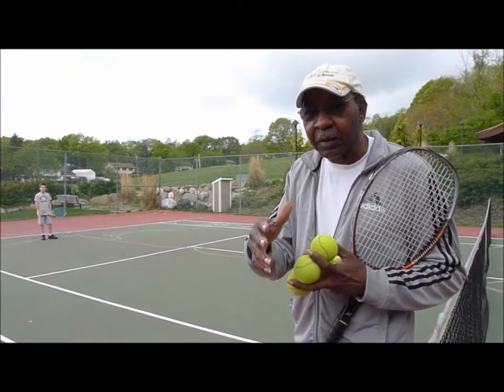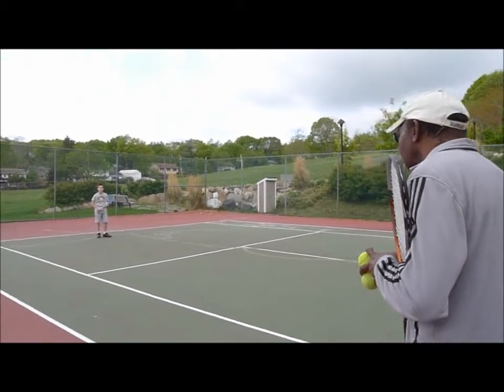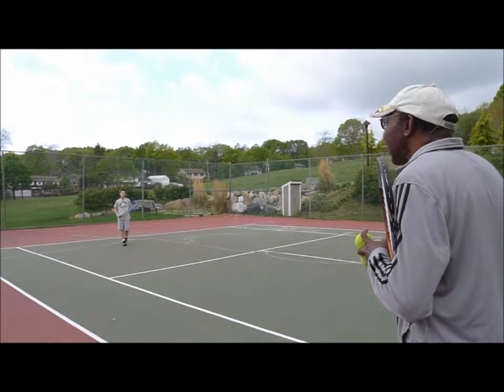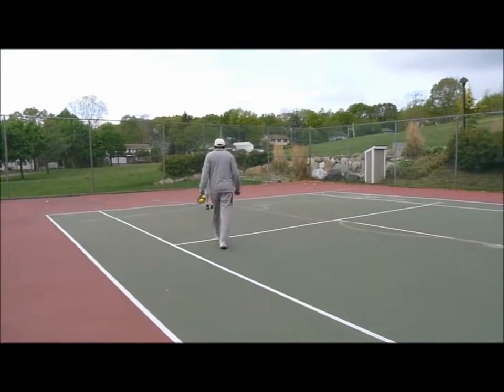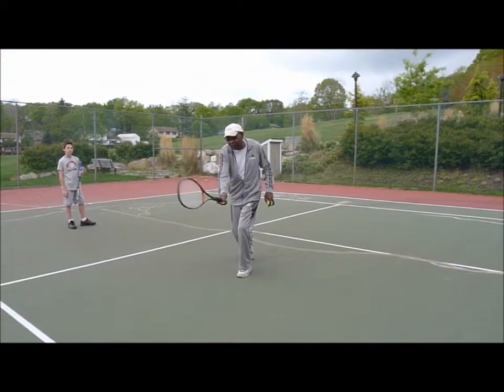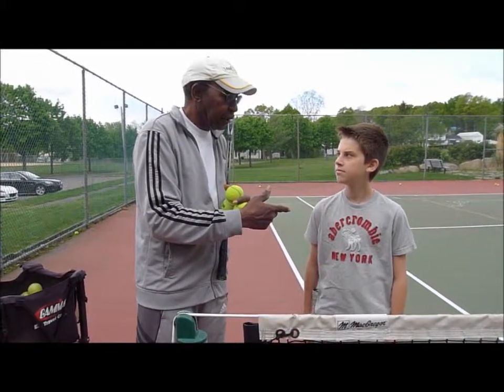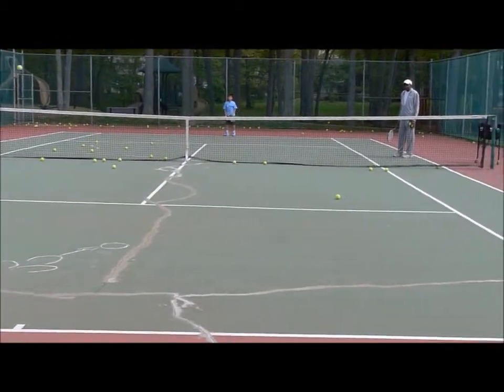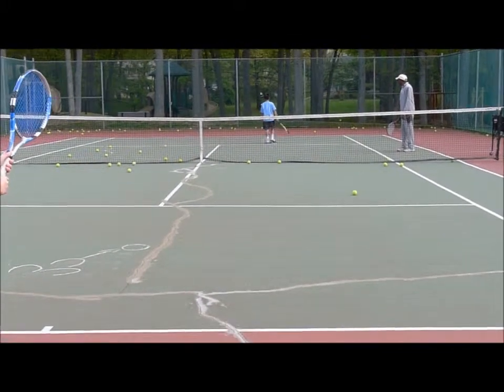Coach Milto NY Tennis Tips - Taking short balls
Tennis lesson with Coach Milto. Long Island, New York